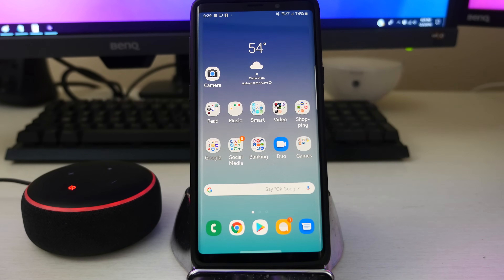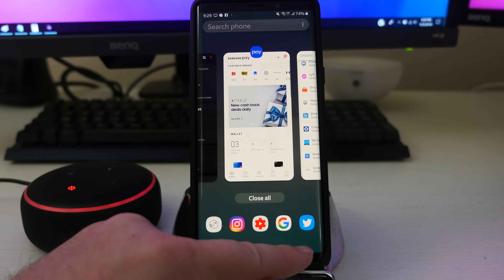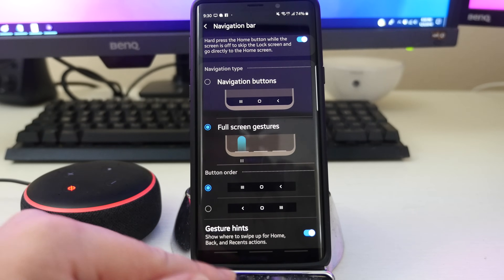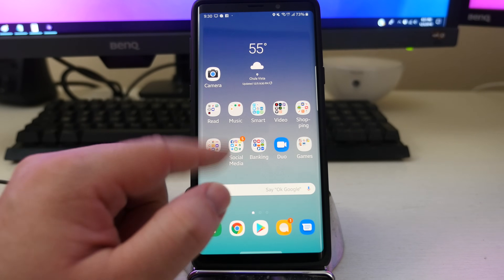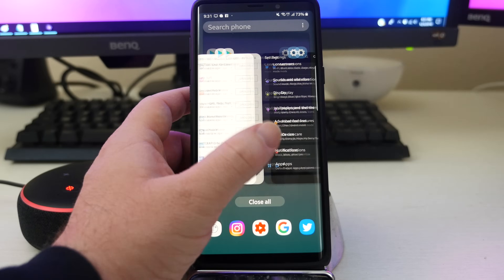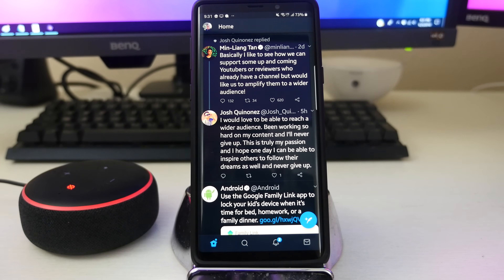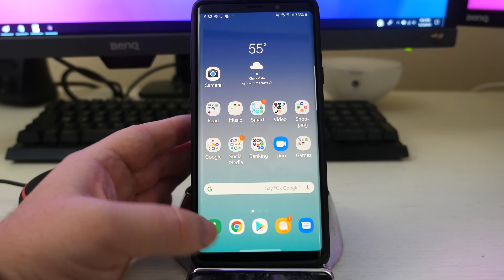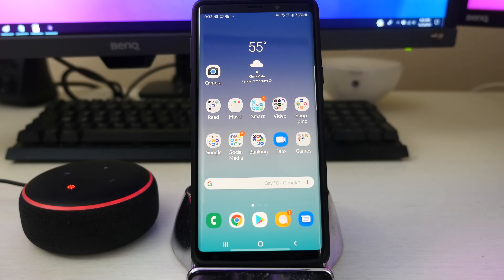Galaxy Note 9 NEW Navigation Gestures in Android Pie One UI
Checkout the NEW way to navigate your Galaxy Note 9 in Android Pie and Samsung One UI